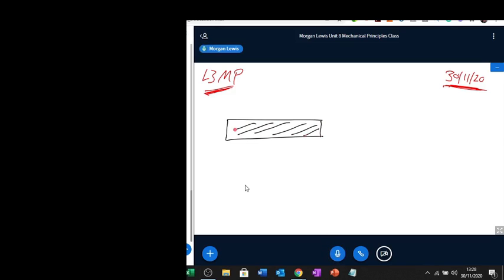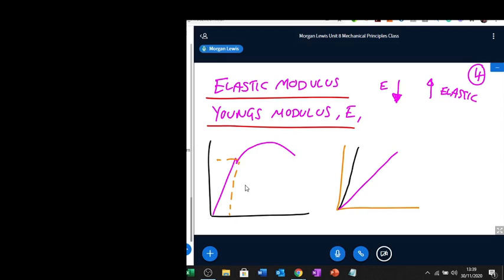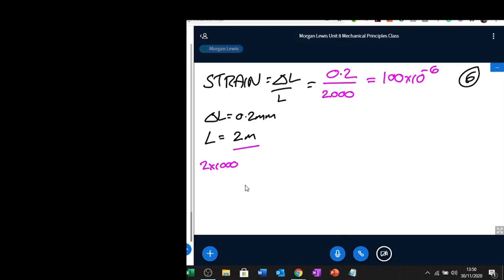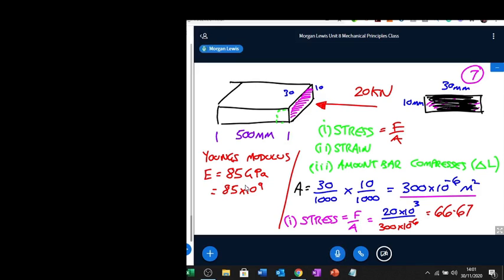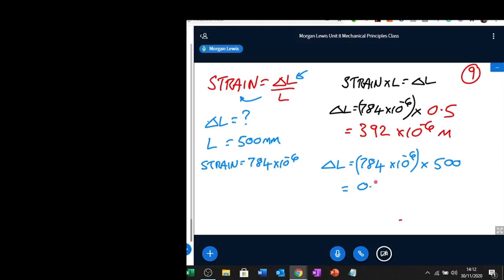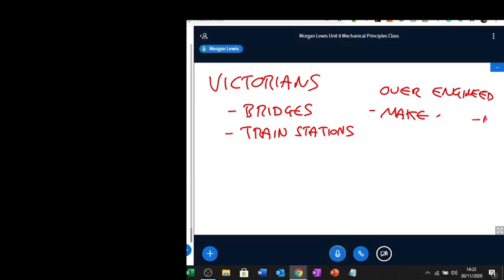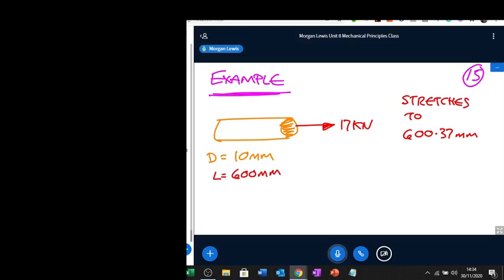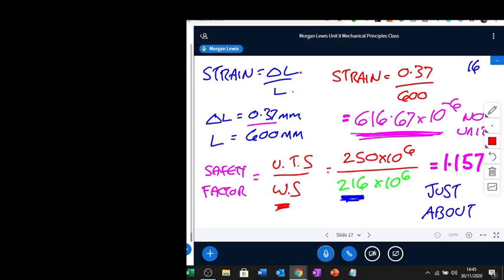Lesson Recording Stress Strain 301120